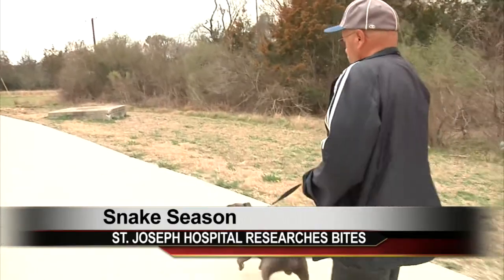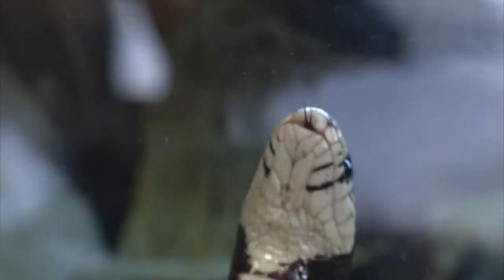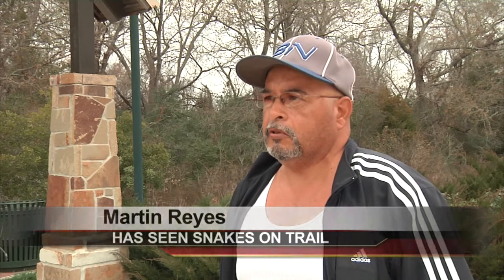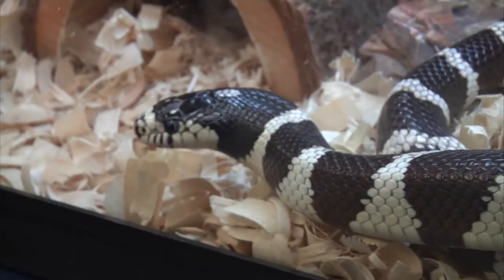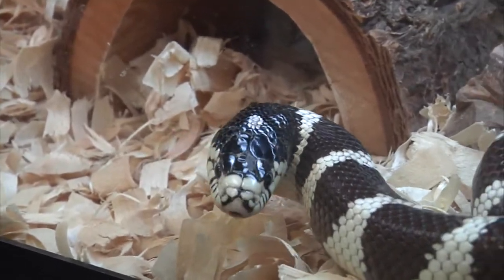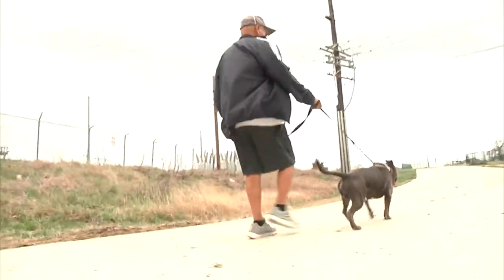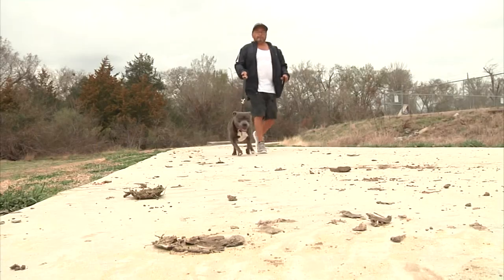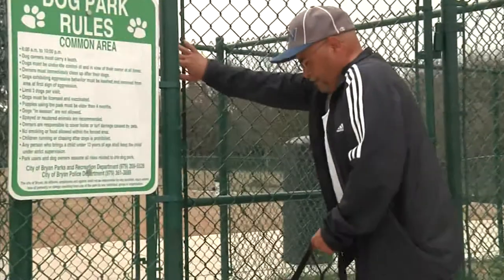Snake Season in the Brazos Valley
This show originally aired on KAGS HD NEWS at 10pm on 2/19/14 in Bryan, Texas,